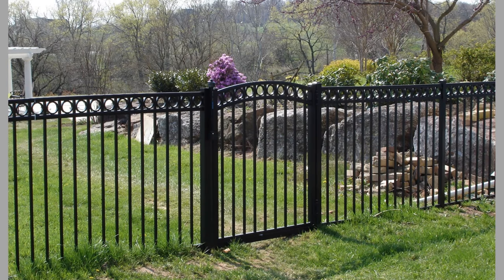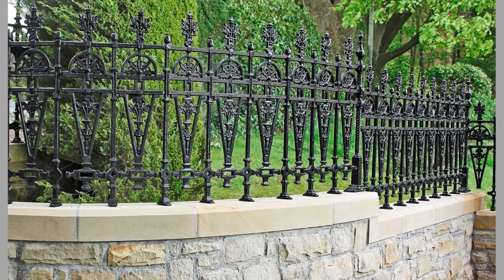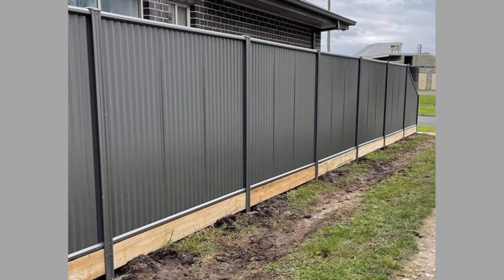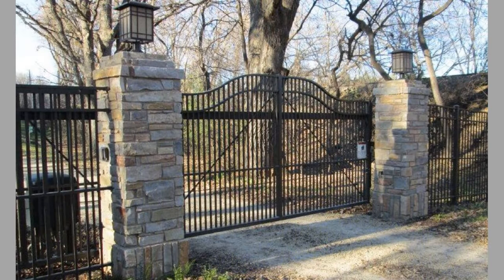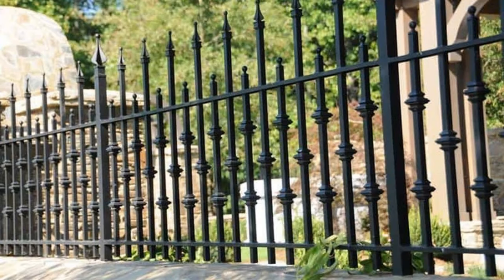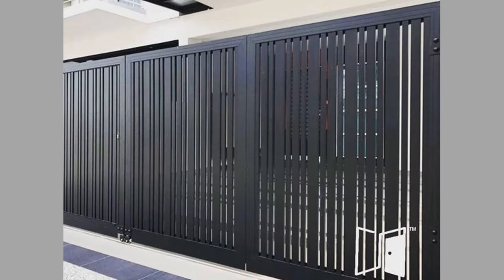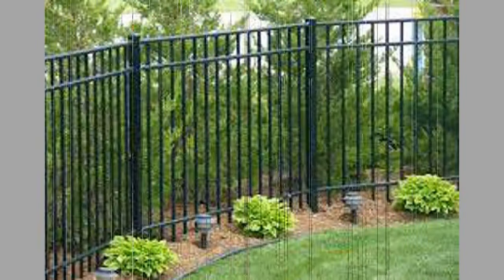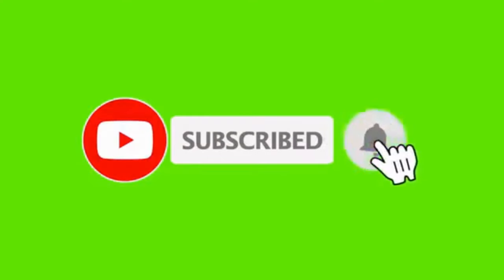modern metal fence design ideas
Today we have brought to you modern metal fence design ideas for your inspiration. You can use these ideas to try to make your own modern metal fence at home. Watch the video until the end to never miss a thing and choose an inspiring design for your next diy project. You can even turn these ideas in to a lucrative small scale manufacturing business by making metal fences for your neighbors.

There are lots of fence design ideas. Our today's focus is on modern fence designs which are metal fences. Metal fence design ideas come with different shapes, sizes and materials. These modern fence design ideas add beauty and protection to your property. You can find several fence design ideas pictures online. You can choose your favorite fence design and get to work. Fence modern designs make use of metal fence ideas which could be made with various types of metals and manufacturing techniques. Modern fence ideas and the ending modern fence add value to your property. These could be used as front or backyard fence ideas. You can go for expensive or cheap fence design ideas based on your budget. Metal fence designs could be made from different types of metals. Corrugated metal fence is one option while wire mesh and other designs could also be used.

Modern metal fence ideas could be made as beginner welding projects. welding projects in general and beginner welding projects in particular include several projects which you can tackle at home. Welding projects for beginners is a wide area of interest for many diy enthusiasts. Welding project ideas range from simple decorative items to massive useful ones. Welding is an act of joining two metals. There are several diy welding projects online for the novice welder to choose from. Welding projects ideas could simple or complex. As a general rule beginner welding project ideas should be fun beginner welding projects which teach the art and tricks of welding for beginners. Welding art projects for beginners could be created from readily available materials. There are several types of welding. The commonly used ones include arc welding, gas welding ,mig welding, tig welding and others depending on where you are and what your budget limits are. For beginner welding enthusiasts, there are some items which are  welding projects to make money from. The used or scrap materials lying in your backyard or workshop are great items for improving your welding skills. rebar welding projects are the best examples for this.